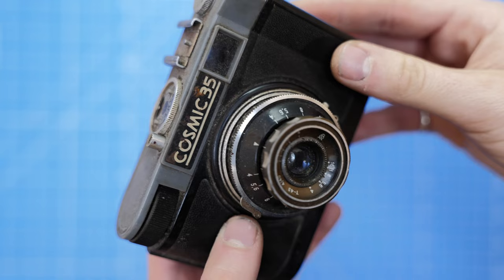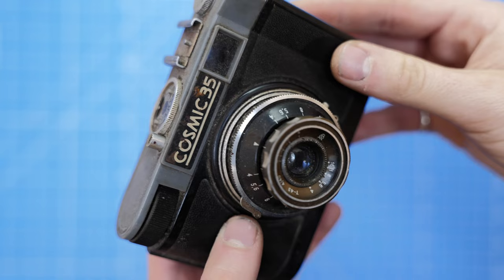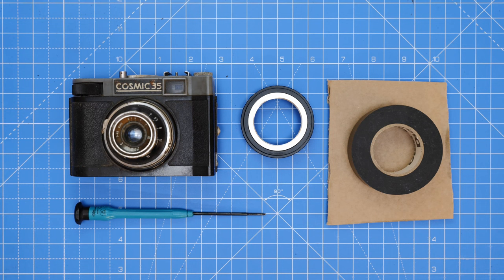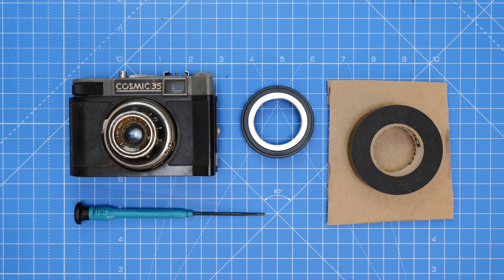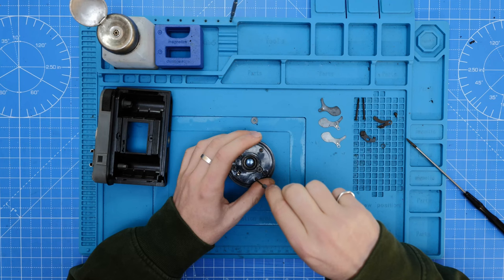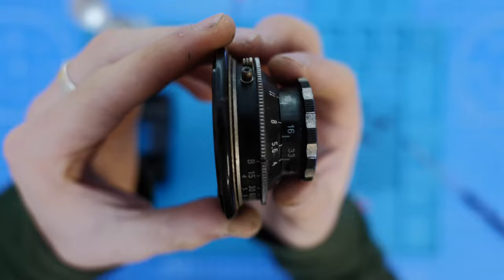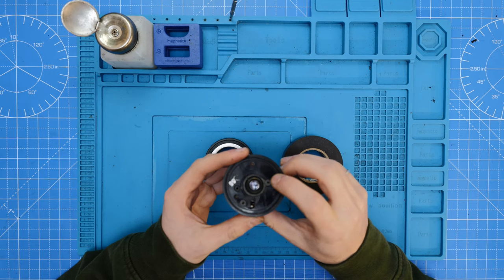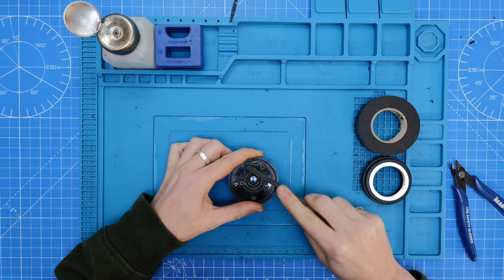Green Hacks: DIY lens conversion - Pierro Pozella, PPP Cameras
Learn how to make a DIY lens conversion for your mirrorless camera by salvaging the optics from unrepairable film cameras, with Pierro Pozella from PPP Cameras.

PPP Cameras is an analogue repair company whose main focus is to keep film cameras alive. They do this by using as many sustainable materials as possible - by innovating spare parts, they reduce the amount of cameras going to waste, and prevent them from becoming redundant objects.

PPP Cameras also provide customisation services such as lens conversions; saving optics from uneconomical repairs and recycling them to develop something new.

Green Hacks is a series of artist-made how-to videos unpacking practical tips to educate, inform and inspire their community. From non-toxic analogue development techniques, to DIY lens upcycling, to lengthening camera lifespans through alternative software, each short video offers a creative but concrete step, demonstrating how to produce/show/think about and make art in more sustainable ways. Small actions with significant impacts.

Commissioned and released by The Photographers’ Gallery in collaboration with Tabakalera, Donostia - San Sebastián, Spain.